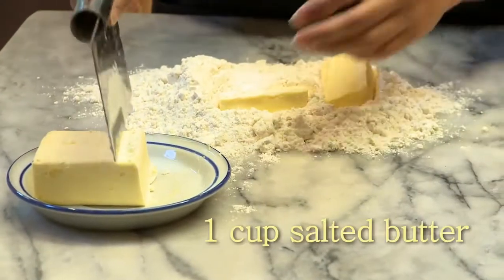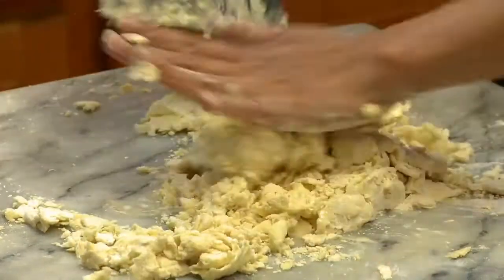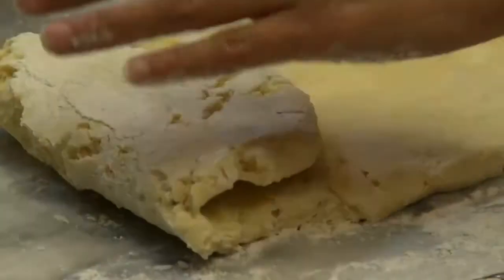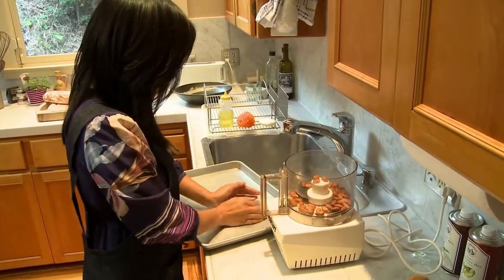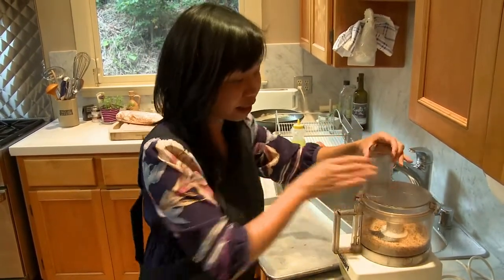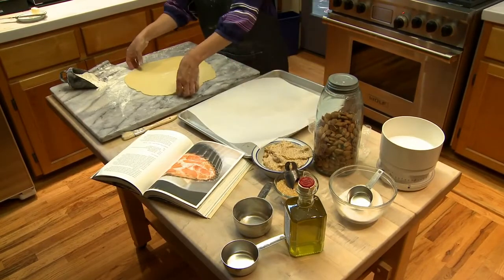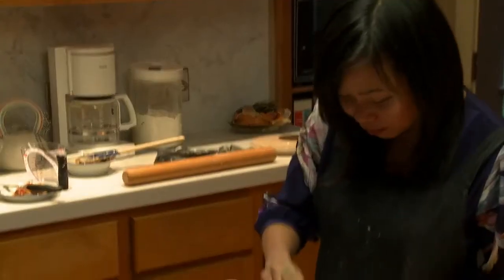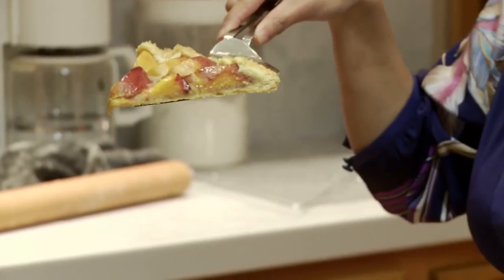Rustic Fruit Galette